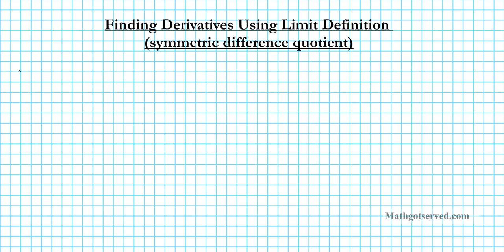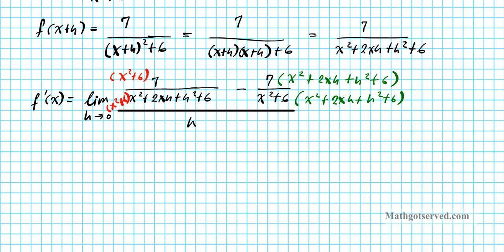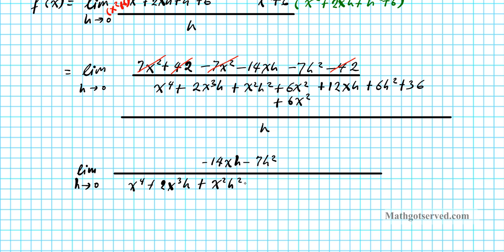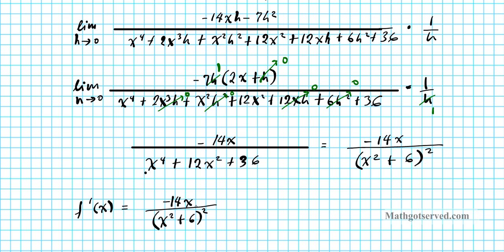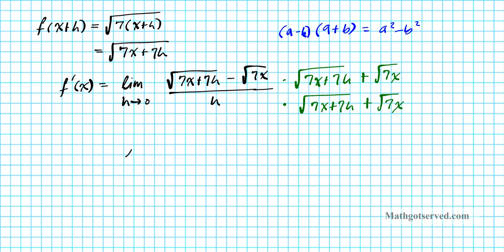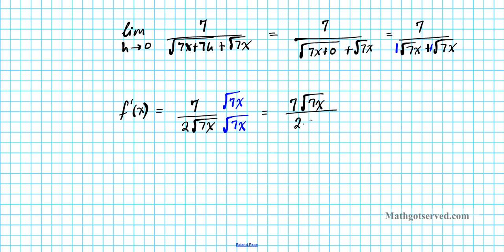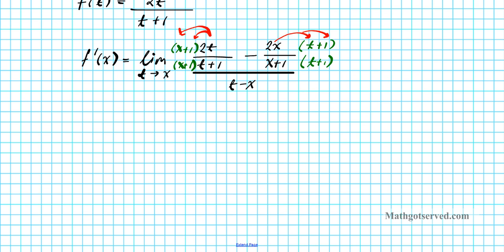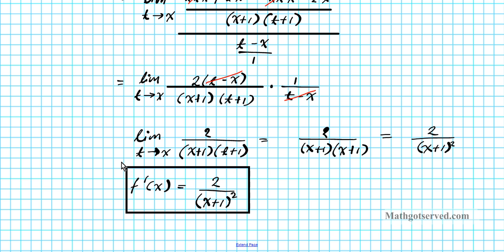Derivatives using the limit definition symmetric difference Calculus AP calc derivative